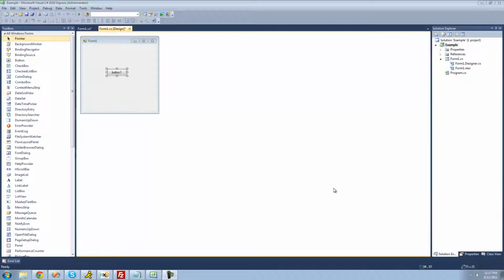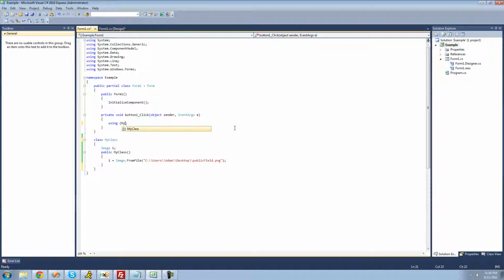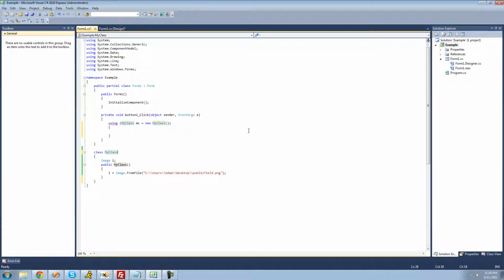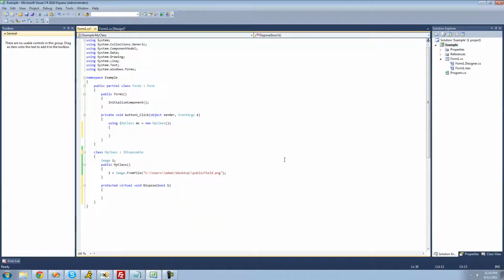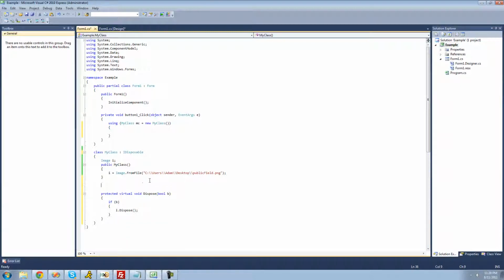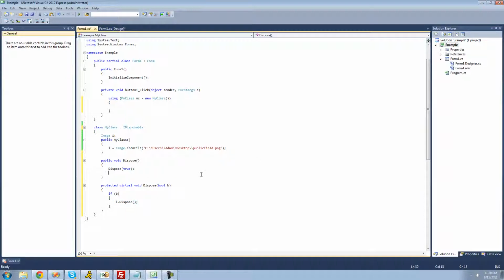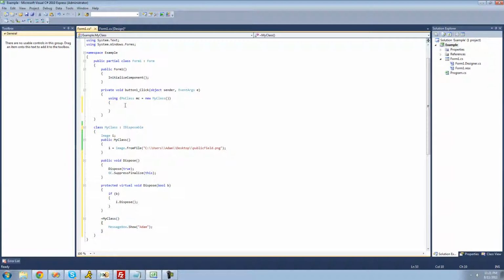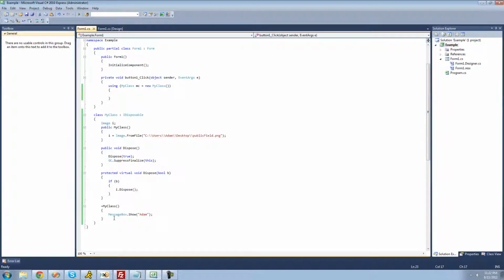C# Beginners Tutorial 198 IDisposable pt 2 YouTube